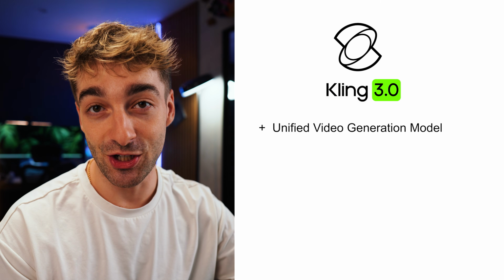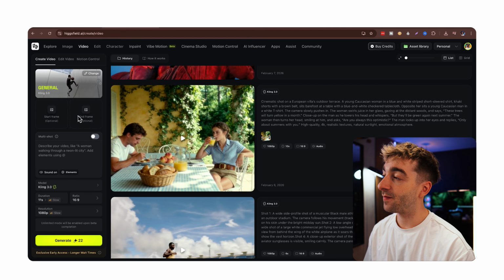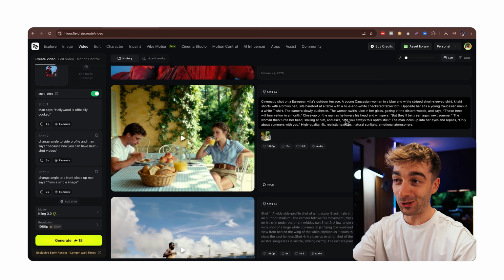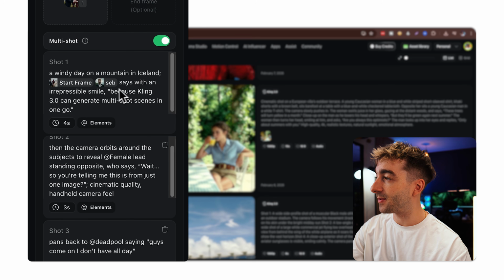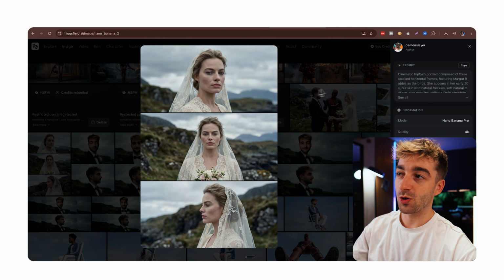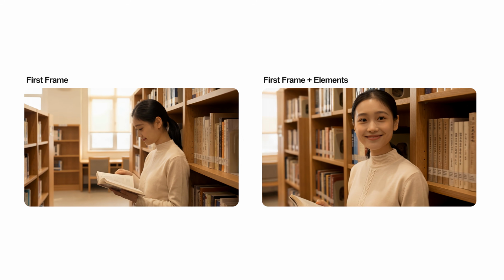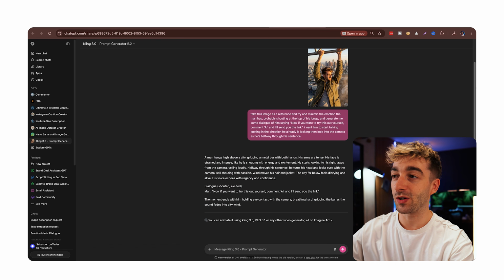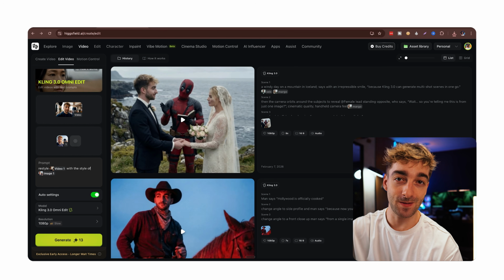This Is How To Use Kling 3.0 Like A PRO (The Only Guide You Need)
AI videos are about to break the internet and Kling 3.0 is the reason. In this complete guide, I’ll show you the best ways to use Kling 3.0 (not just what’s new): multi-shot scenes from a single image, native audio + insane lip sync, elements for subject consistency, and my favorite workflows inside Higgsfield.

You’ll also learn the “no one’s talking about” features like relighting, swapping objects, reframing compositions, and cleaning up videos using Kling 3.0 OmniEdit plus I’m sharing 2 custom GPTs that make image + video prompting way easier so you don’t waste credits.

⏰ Timecodes ⏰
00:00 Kling 3.0 is about to break the internet (examples + what’s possible)
01:30 What’s new in Kling 3.0 (audio, multi-shot, 15s, consistency, physics)
02:30 Why I use Kling inside Higgsfield + quick setup tour
03:34 Settings explained (frames, prompt, duration, aspect ratio, resolution)
04:41 Multi-shot basics (simple method anyone can do)
06:56 Advanced multi-shot + Elements for character consistency
09:55 Nano Banana Pro workflow (master image + Angles 2.0 for 12 angles fast)
16:44 Kling 3.0 OmniEdit (relight, swap objects, reframe, cleanup)